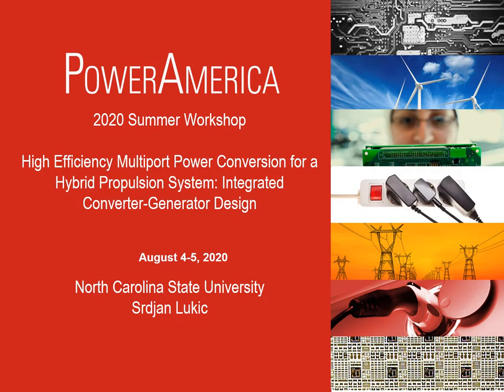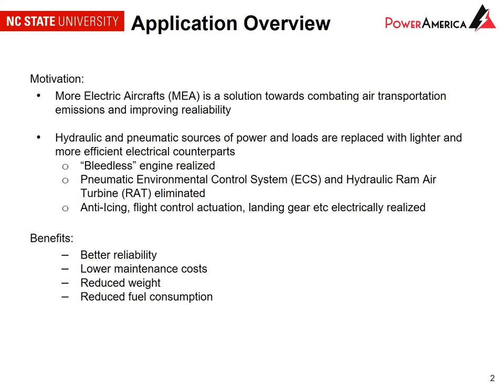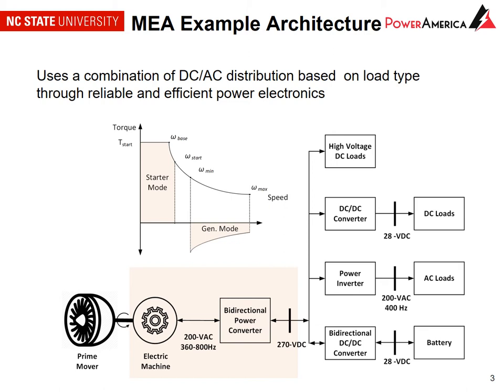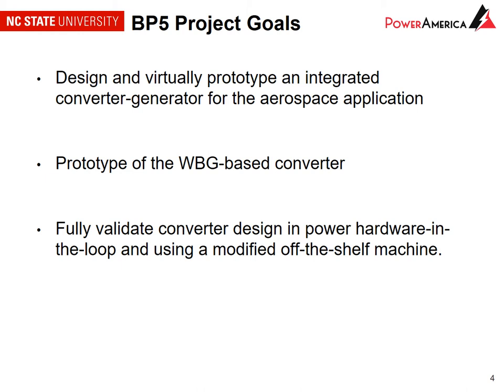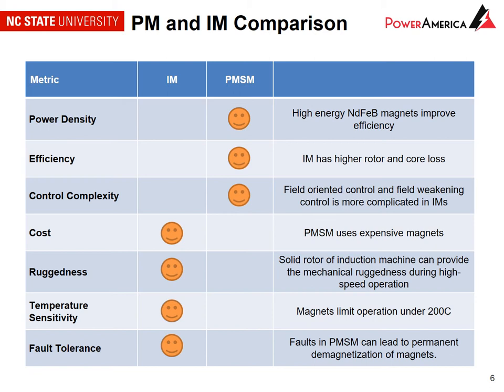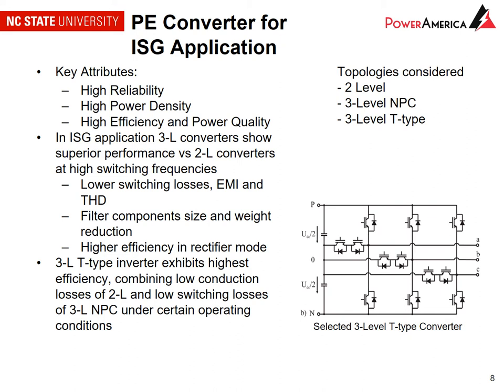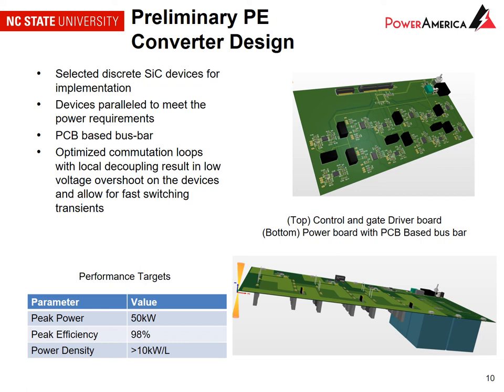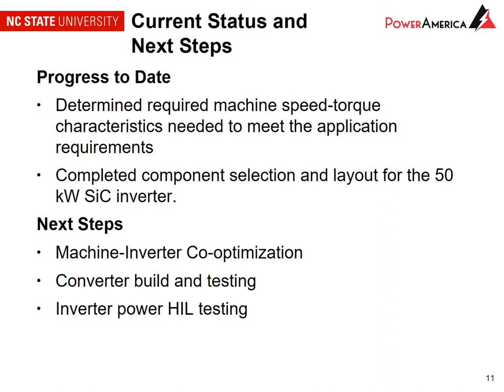Task 4.23C NCSU presentation by Srdjan Lukic